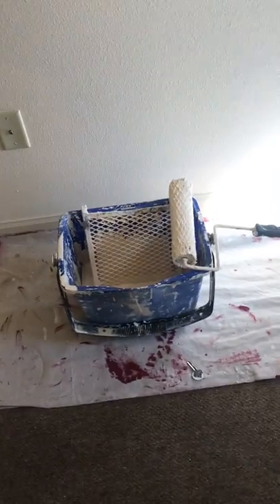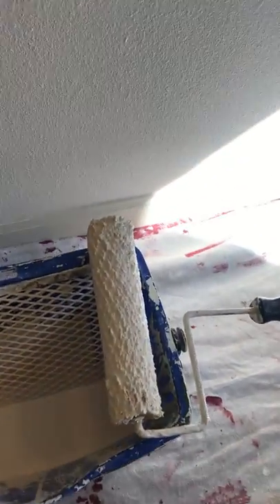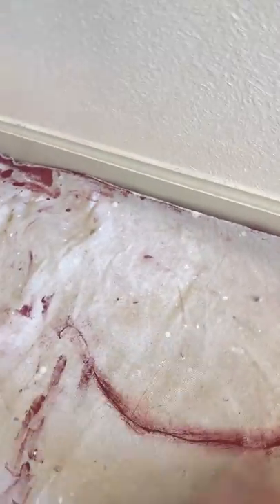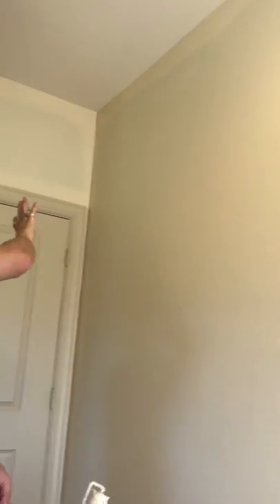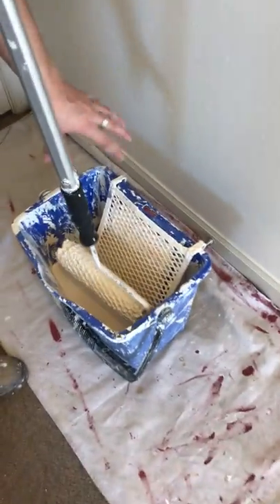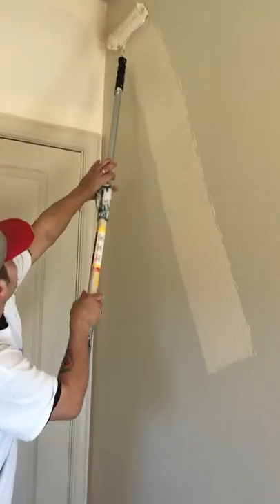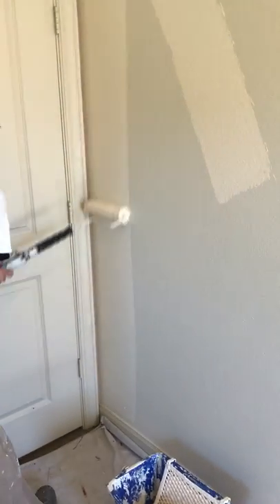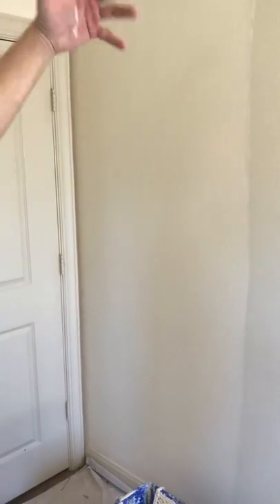Oceans Painting Training rolling the walls video 8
Ocean's Painting Training - in this video we begin rolling the walls after cutting in, like and subscribe to our channel for more in depth trade secrets, please and thank you! enjoy always read our video descriptions in order to learn more and better understand what to do. here we showcase how to roll this room while staying clean, professional and quick! Rolling this room should take no longer than about 20 minutes for a trained professional. Fore-mentioned in previous videos and video descriptions is our aim is to not only train but eventually create separate branches of OPS business model in areas other than Mobile Alabama. like and subscribe thanks for watching